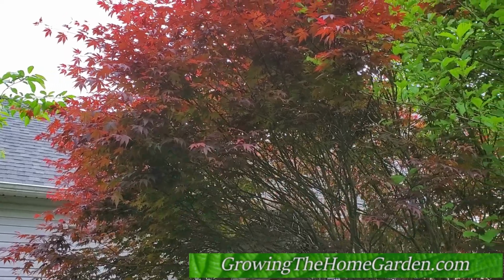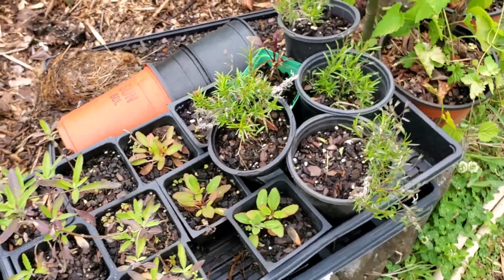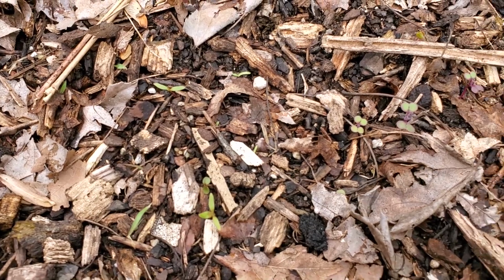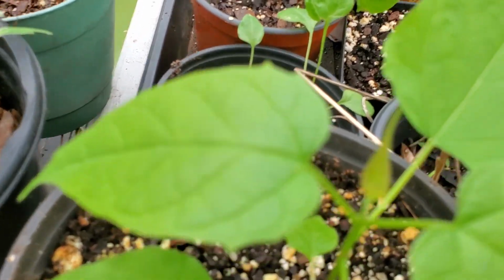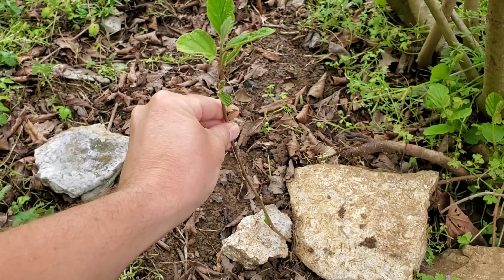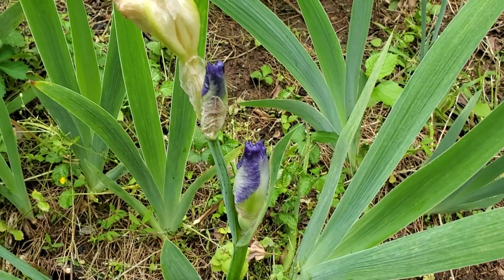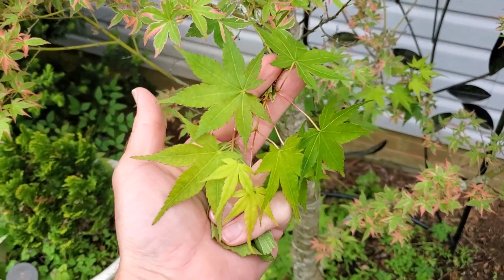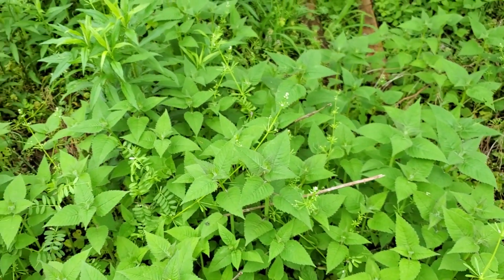Garden Tour April 2020 Tennessee Zone 7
Join me for a garden tour around my garden on April 23, 2020. In the tour you can check out the progress of the garden growth this spring in Tennessee. Lots of plants are featured today both from the ornamental garden as well as the vegetable garden!

Plants mentioned in this video: Japanese maple, witchhazel, blueberry, hops, snap peas, mustard, peppers, tomatoes, viburnum, hosta, honeysuckle, cross vine, and peach trees.

As always I'll include a few garden tips along the way!